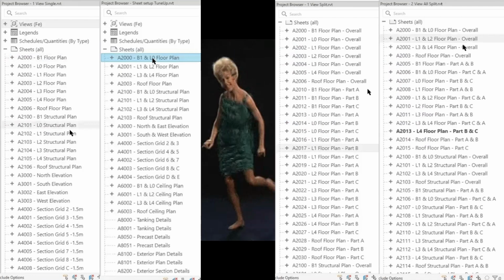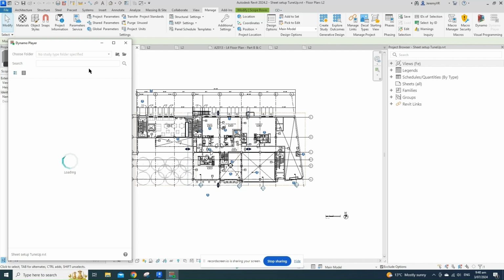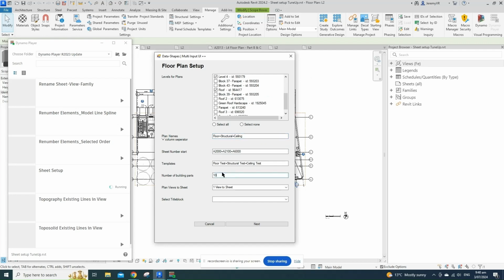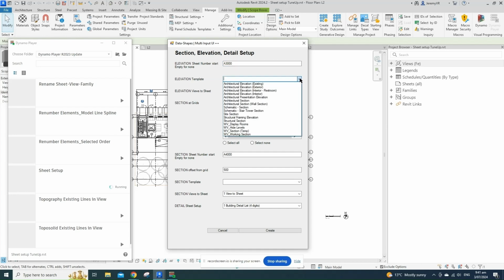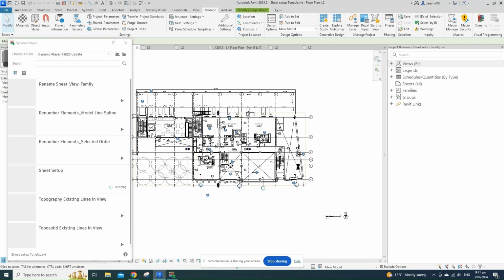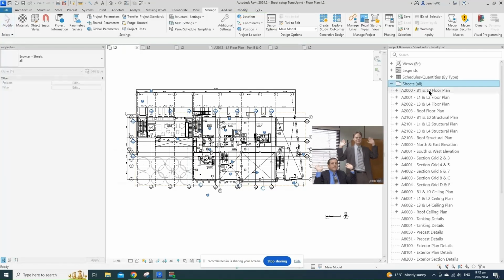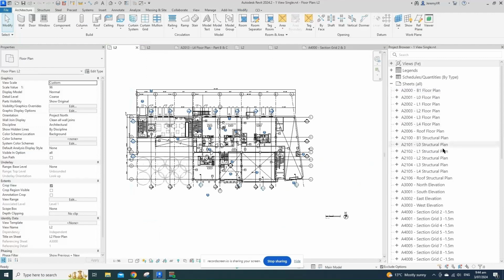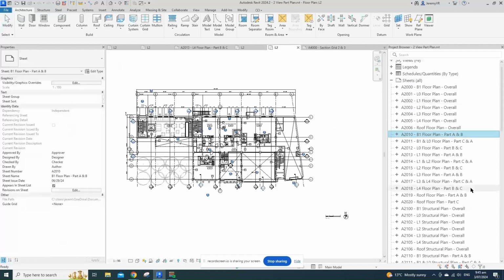Quickly set up your Revit plans using Dynamo Player without Excel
Set up plans, part plans, sections, elevations and detail sheets using dynamo player for Revit. I've only tested in R23 and above. The sheet setup is rather complex but seems stable now. I don't know what you may run into using imperial units.

Update. Added option to place legend or schedule on sheets.